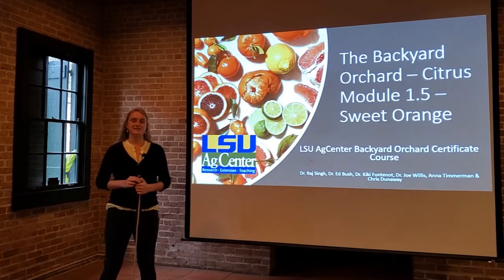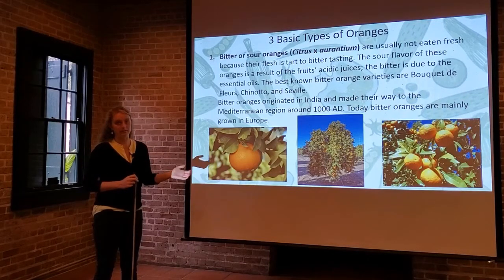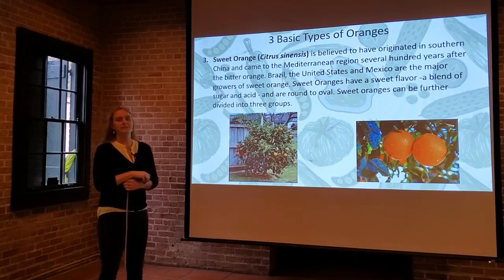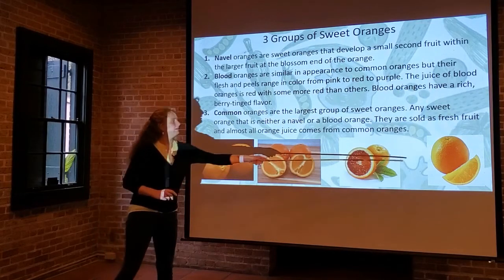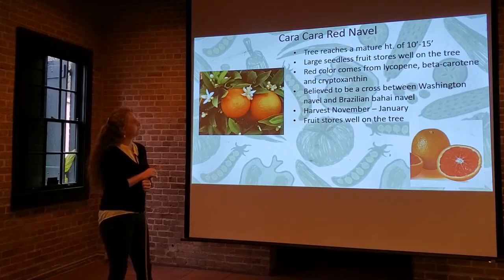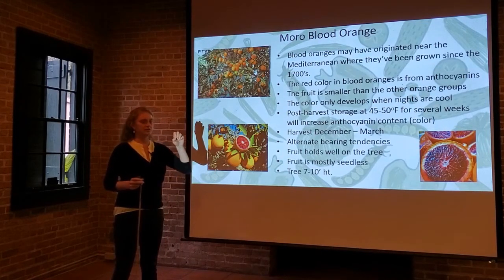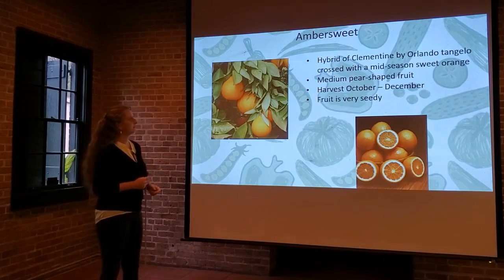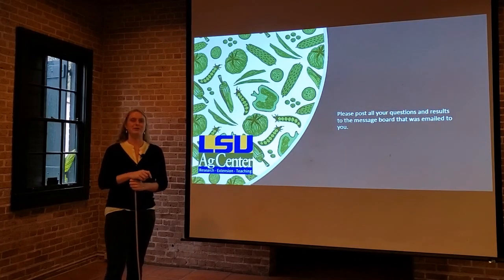Citrus - Module 1.5 - Sweet Orange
Anna Timmerman, with the LSU AgCenter discusses the different varieties of sweet orange that can be grown in Louisiana along with some key characteristics.

Look for the LSU AgCenter Backyard Citrus Discussion Group on Facebook or follow this